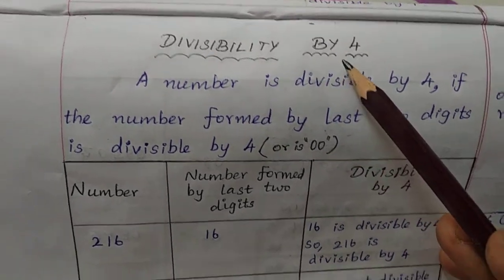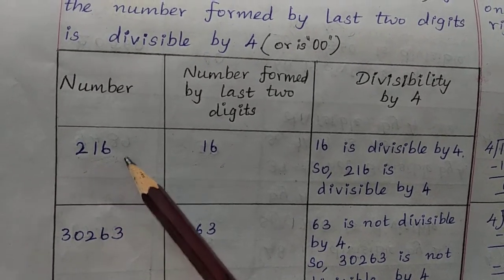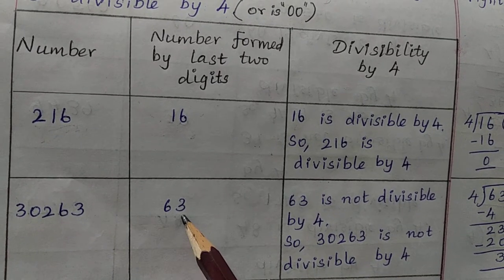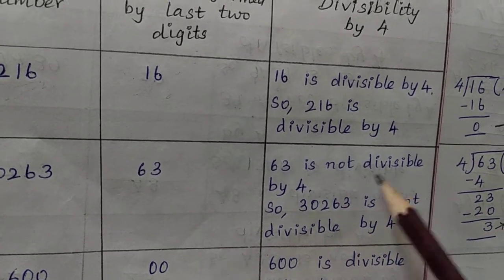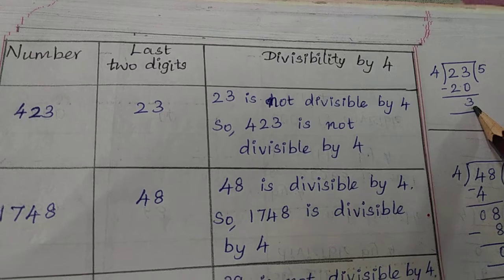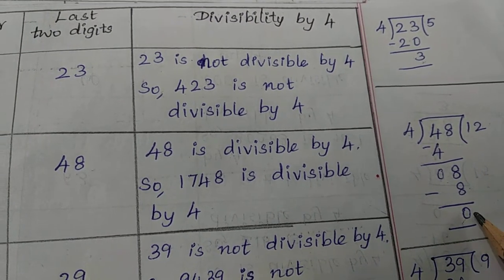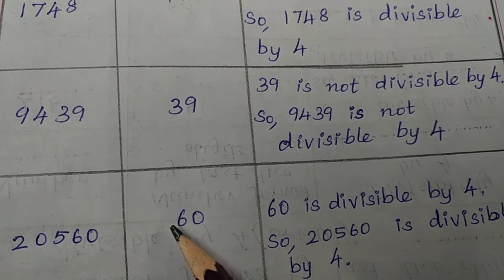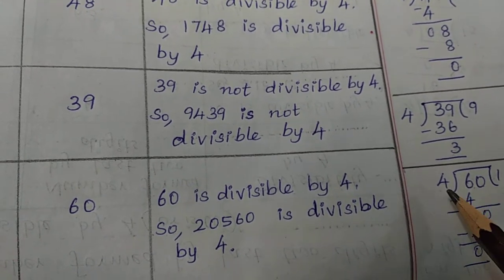DIVISIBILITY BY 4 | SIMPLE RULE | EASY STEPS & TIPS| EXPLANATIONS WITH EXAMPLES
Clear Definitions with
Clean explanations,
Easy steps and many examples to make you understand easily.